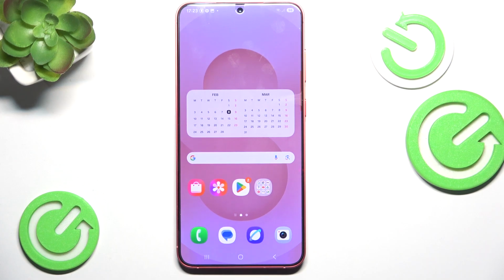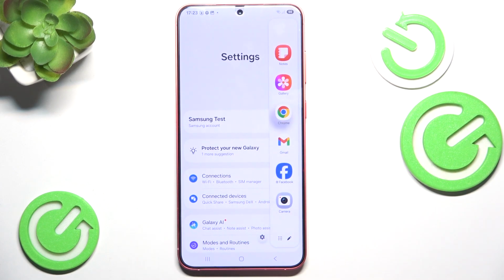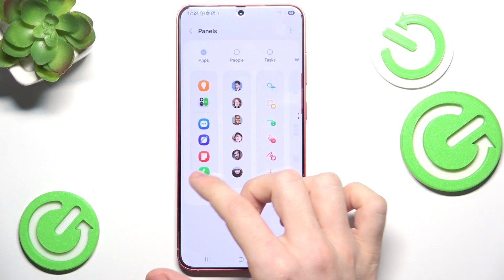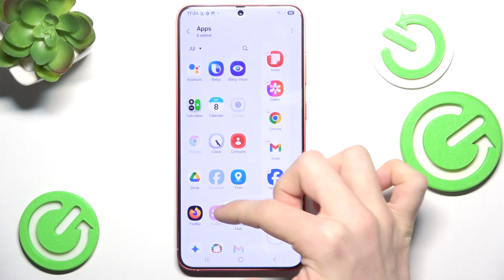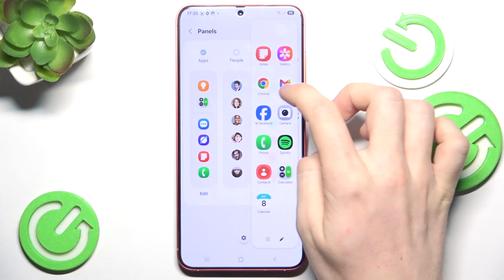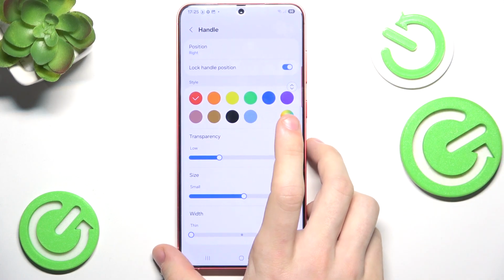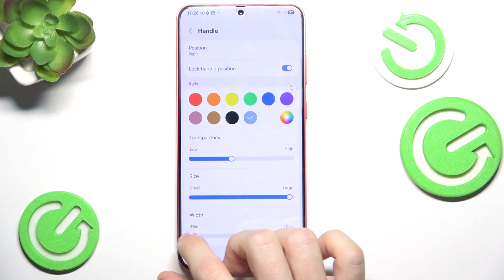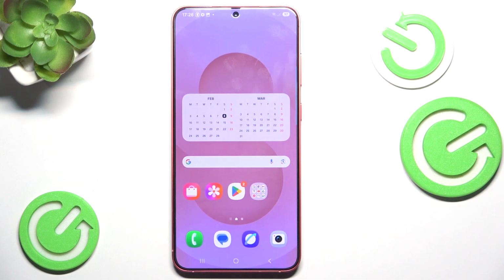How to Use Edge Panels on Your Samsung Galaxy S25+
If you're looking to enhance your multitasking capabilities and streamline your access to apps, tools, and shortcuts on your Samsung Galaxy S25+, the Edge Panels feature is your solution. Here's how you can make the most out of this feature:
Why would you want to use Edge Panels on your Samsung Galaxy S25+?
How do I activate Edge Panels on my Samsung Galaxy S25+?
What are the different types of Edge Panels available?
How do I customize the Edge Panels to fit my needs?
Can I add or remove apps from the Edge Panels?
What are the steps to open and navigate through Edge Panels?
How do I adjust the Edge Panel settings like position, transparency, and size?